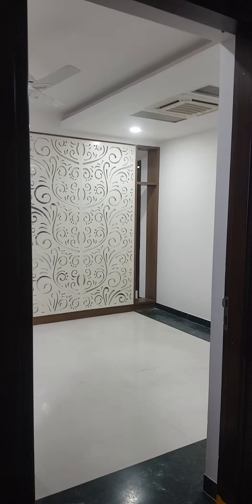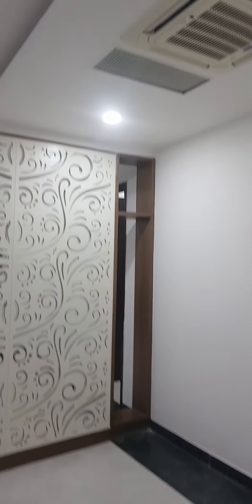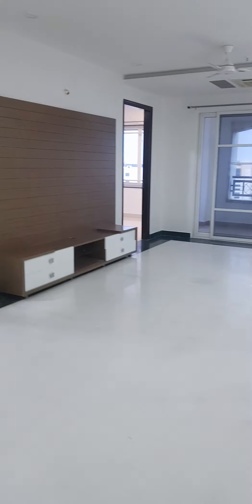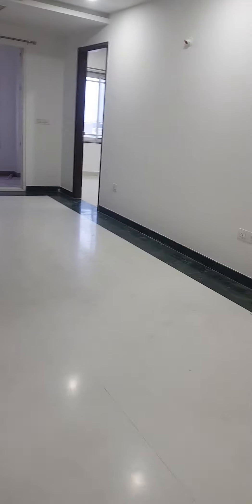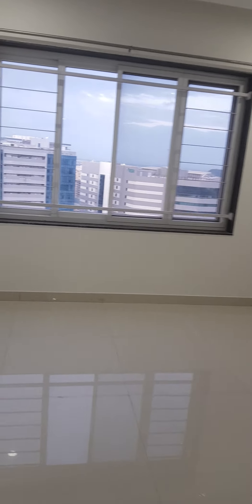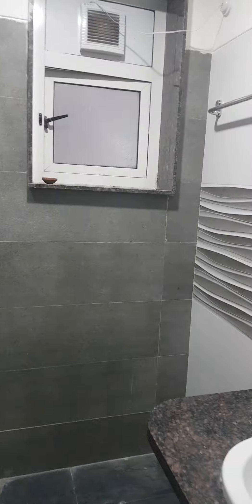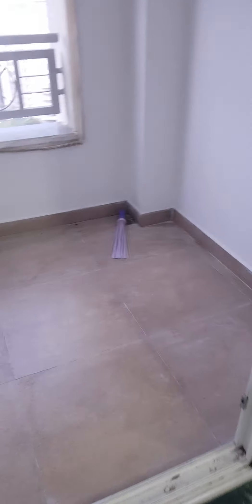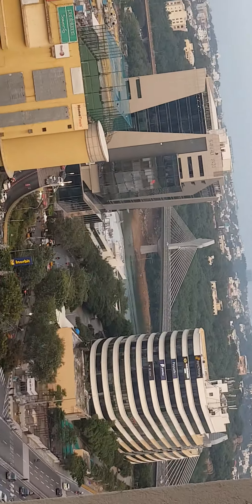MY HOME ABHRA BEST VIEW HOUSE FOR RENT 9346202278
MY HOME ABHRA Available for Rent

3 Bedrooms ,3 Bathrooms , Balcony with pooja Room & others

2310 sqft super built up area

Semifurnished

16th floor/17

Gated community

2 covered parking

Full power back up

2 month notice period

My home Abhra is Gated community swimming pool, maintenance staff, park,clubhouse, pakka vaastu , lifts Fitness centre etc